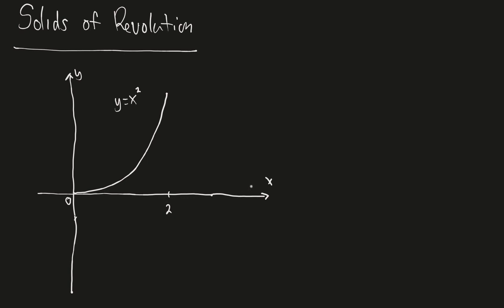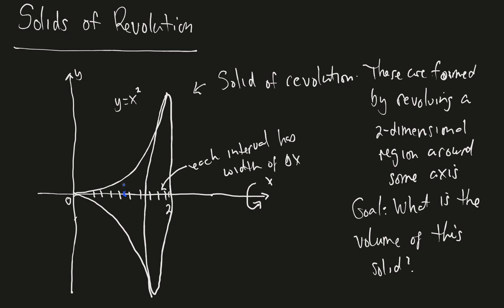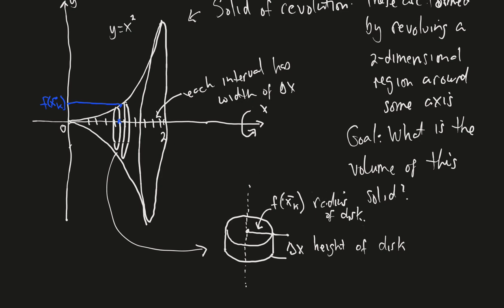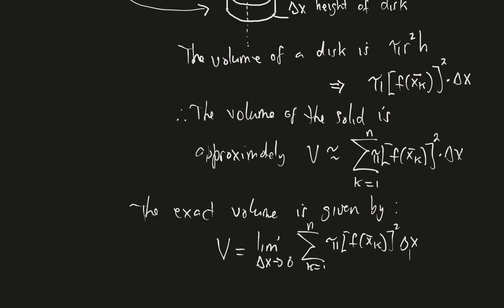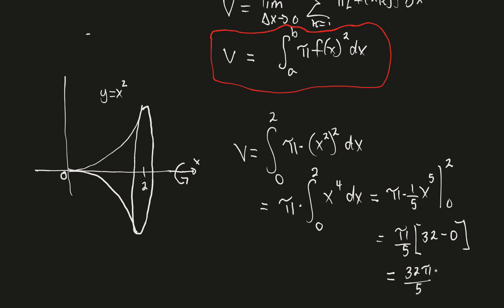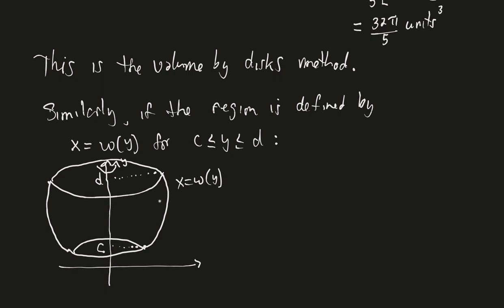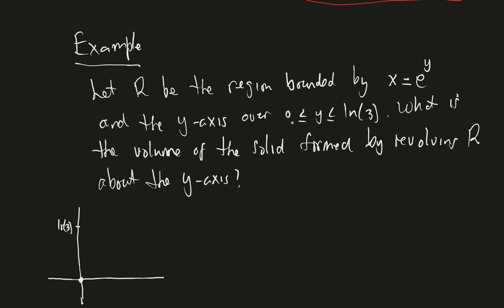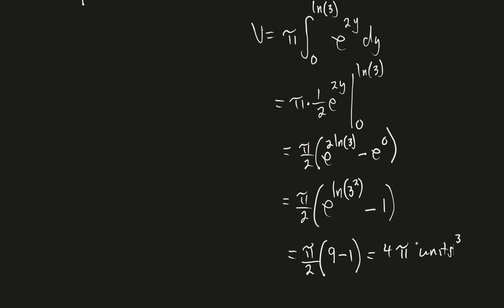19 Solids of Revolution Disk Method